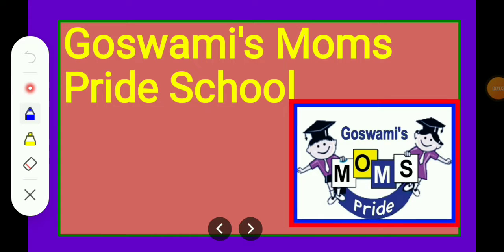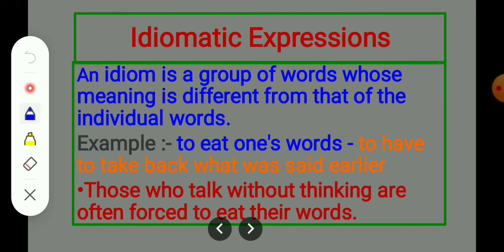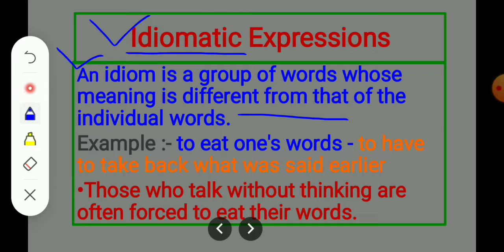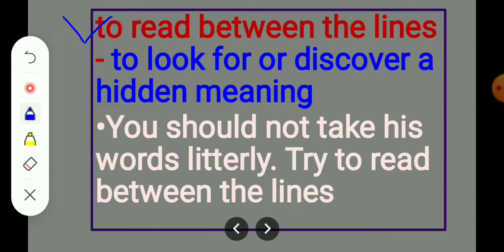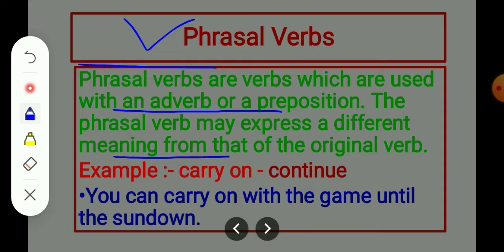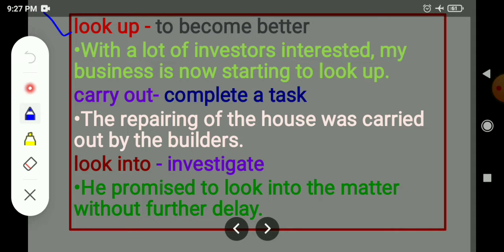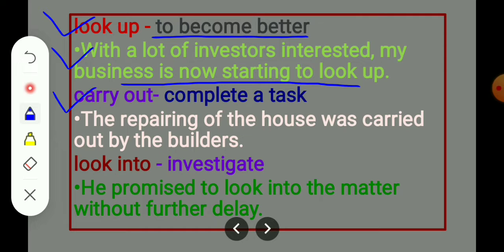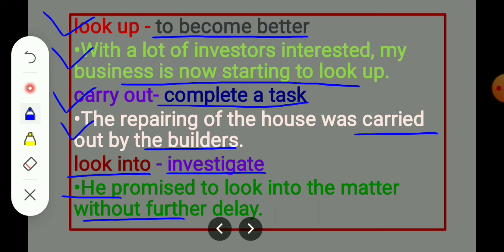Class-8th||English Grammar||Lesson-26||Topic-Idioms and Phrasal Verbs||Explanation of topic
Dear Students,

 Go through the above 👆👆👆👆👆explanation video to understand Lesson-26 (Topic - Idioms and Phrasal Verbs) of English Grammar.

Thanks